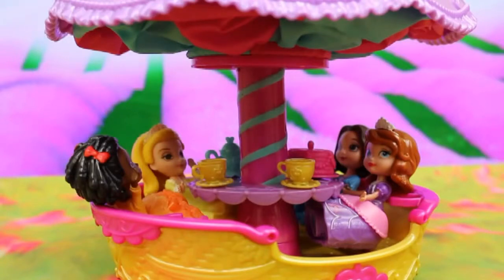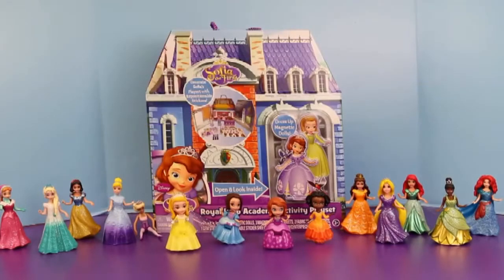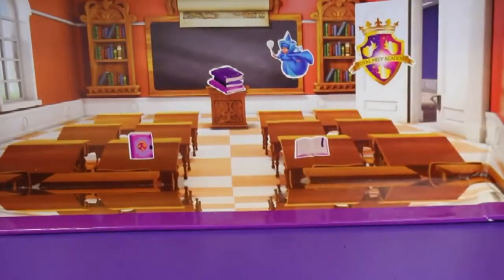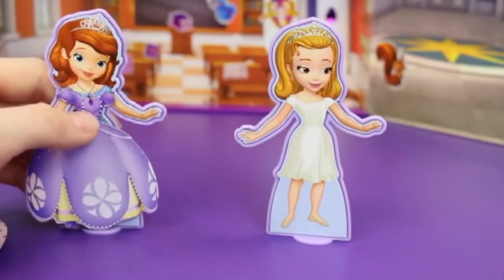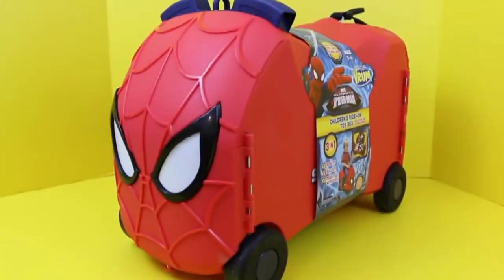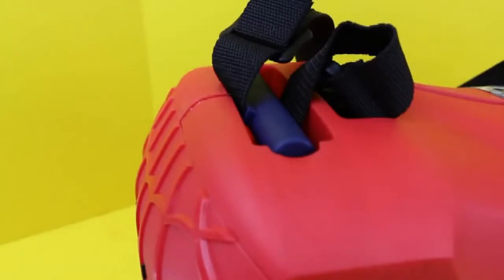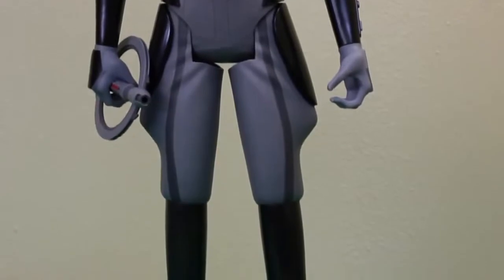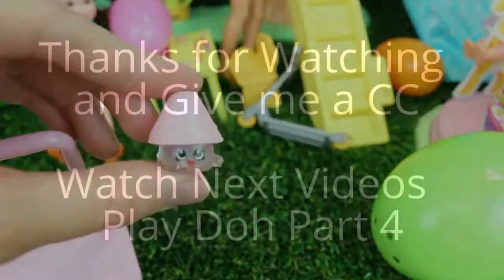Play Doh Part 3 | Toy Kids Games | Frozen Spider Man 2016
Play-Doh is a modeling compound used by young children for art and craft projects at home and in school. Composed of flour, water, salt, boric acid, and mineral oil, the product was first manufactured in Cincinnati, Ohio, U.S., as a wallpaper cleaner in the 1930s. The product was reworked and marketed to Cincinnati schools in the mid-1950s. Play-Doh was demonstrated at an educational convention in 1956 and prominent department stores opened retail accounts. Advertisements promoting Play-Doh on influential children's television shows in 1957 furthered the product's sales.[1] Since its launch on the toy market in the mid-1950s, Play-Doh has generated a considerable amount of ancillary merchandise such as The Fun Factory. In 2003, the Toy Industry Association named Play-Doh in its "Century of Toys List"

History
Origin

Objects made of Play-Doh.
The non-toxic, non-staining, reusable modeling compound that came to be known as "Play-Doh" was a pliable, putty-like substance concocted by Noah McVicker of Cincinnati-based soap manufacturer Kutol Products. It was devised at the request of Kroger Grocery, which wanted a product that could clean coal residue from wallpaper.[4] Following World War II, with the transition from coal-based home heating to natural gas and the resulting decrease in internal soot, and the introduction of washable vinyl-based wallpaper, the market for wallpaper cleaning putty decreased substantially. McVicker's nephew, Joe McVicker, joined Kutol with the remit to save the company from bankruptcy. Joe McVicker was the brother-in-law of nursery school teacher Kay Zufall, and Zufall had seen a newspaper article about making art projects with the wallpaper cleaning putty. Her students enjoyed it, and she persuaded Bill Rhodenbaugh (who also sold the putty) and Joe McVicker to manufacture it as a child’s toy.[5] Zufall and her husband came up with the name Play-Doh; Joe McVicker and Rhodenbaugh had wanted to call it "Rainbow Modeling Compound".

Launch
Joe McVicker took Play-Doh to an educational convention for manufacturers of school supplies, and Woodward & Lothrop, a department store in Washington, DC began selling the compound. In 1956, the McVickers formed the Rainbow Crafts Company to make and sell Play-Doh. Also in 1956, a three-pack of 7-ounce cans was added to the product line, and, after in-store demonstrations, Macy's of New York and Marshall Field's of Chicago opened retail accounts. In 1957, chemist Dr. Tien Liu reduced Play Doh's salt content (thus allowing models to dry without losing their color), and Play-Doh ads were telecast on Captain Kangaroo, Ding Dong School, and Romper Room. In 1958, Play-Doh's sales reached nearly $3 million.

Subsequent developments
In 1964, Play-Doh was exported to Britain, France, and Italy. In the 1980s, its cardboard can (with a rust-prone metal bottom) was scuttled for a more cost effective plastic container. By 1965, Rainbow Crafts was issued a patent for Play-Doh. Also in 1965, General Mills purchased Rainbow Crafts and all rights to Play-Doh for $3 million, placing the compound with its Kenner Products subsidiary. In 1971, Rainbow Crafts and Kenner Products merged, and, in 1987, the Tonka Corporation bought the two. In 1991, Hasbro became Play-Doh's owner, and continues to manufacture the product today through its preschool division. In 1996, gold and silver were added to Play-Doh's palette to celebrate its 40th anniversary.

Doh-Dohs at International Toy Fair Nürnberg 2016
Mascots
Play-Doh packaging was briefly illustrated with children in the mid-1950s, but replaced by an elf mascot which, in 1960, was superseded by Play-Doh Pete, a smock and beret-wearing cartoonish boy. In 2002, Play-Doh Pete's beret was replaced with a baseball cap. Since 2011, living Play-Doh cans named the Doh-Dohs have been seen in adverts.

Ingredients
Play-Doh's current manufacturer, Hasbro, reveals the compound is primarily a mixture of water, salt, and flour, while its 2004 United States patent indicates it is composed of water, a starch-based binder, a retrogradation inhibitor, salt, lubricant, surfactant, preservative, hardener, humectant, fragrance, and color.[10] A petroleum additive gives the compound a smooth feel, and borax prevents mold from developing. Many home-made recipes will include salt, flour or corn starch, a vegetable oil (such as canola or olive oil) and cream of tartar.

Related merchandise